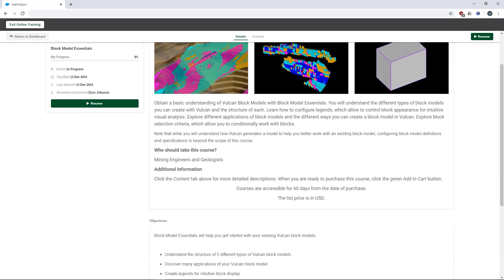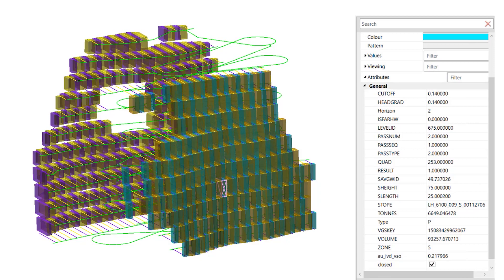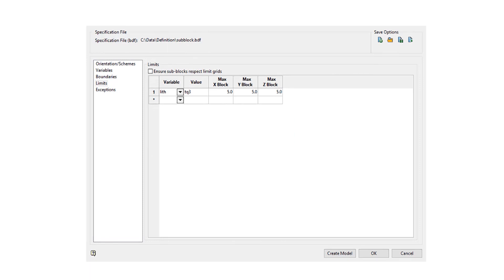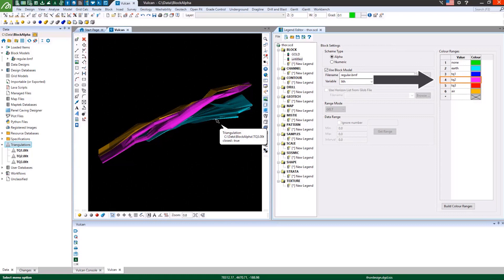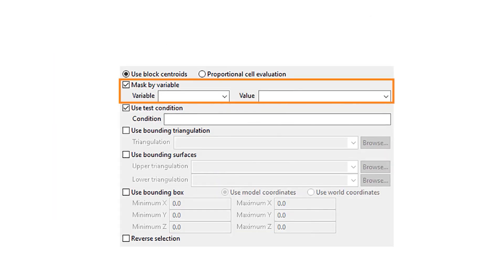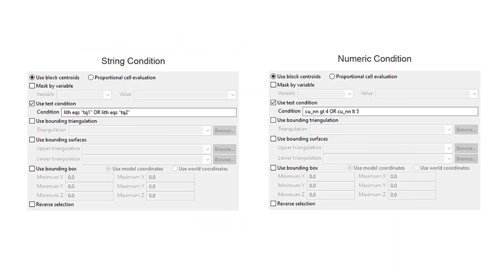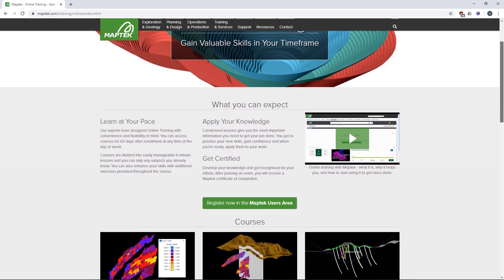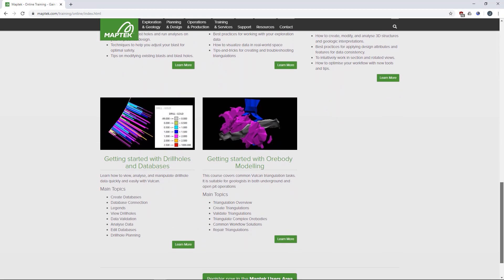Learn about the Block Model Essentials online training course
The Maptek Online Training Block Model Essentials course teaches the basics of Vulcan Block Models, their creation, legends and selection criteria.